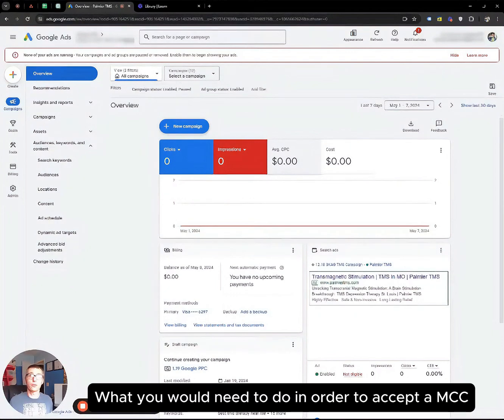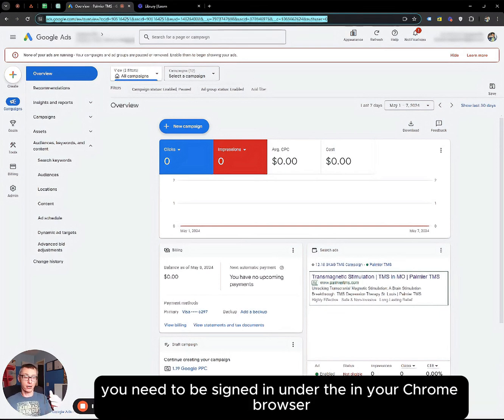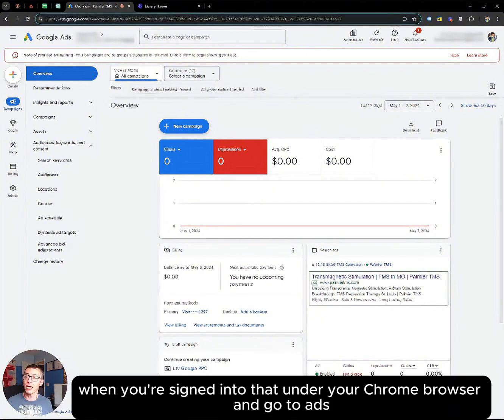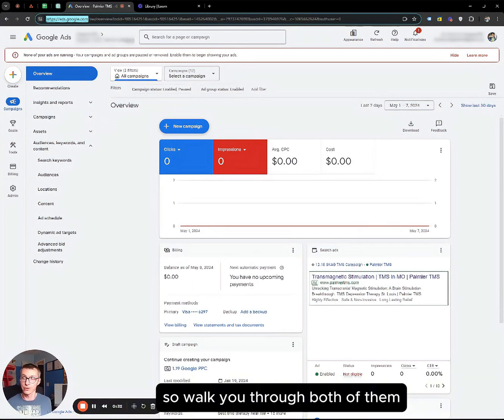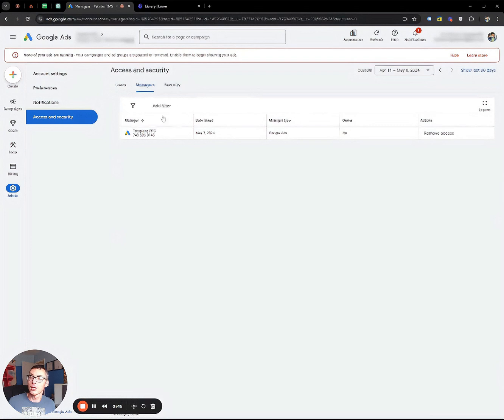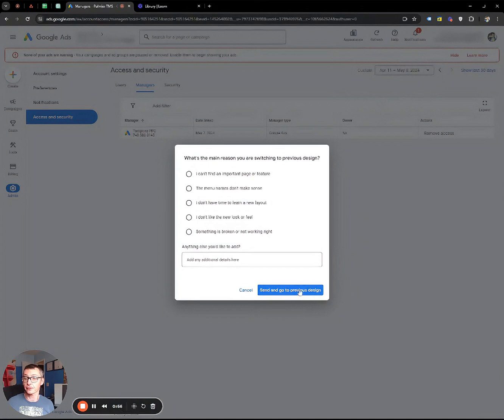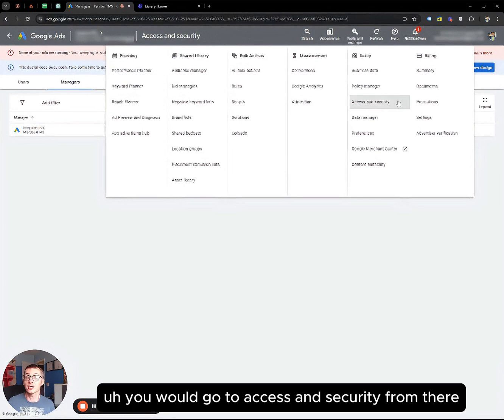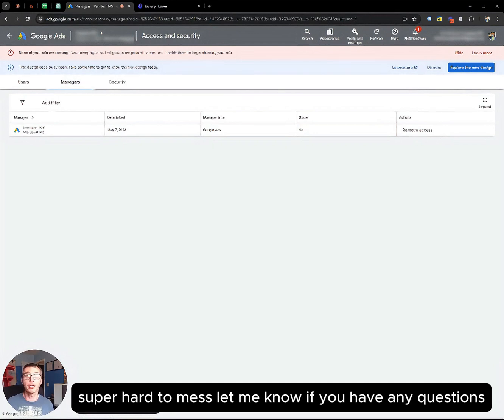Accepting a Google ads link request to your MCC account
Want to give an agency full control of your Google Ads? Learn how to accept a linking request to your MCC account in this video! This tutorial will guide you through the process of granting access and ensuring your campaigns are managed effectively.